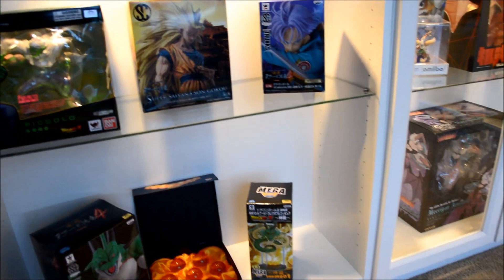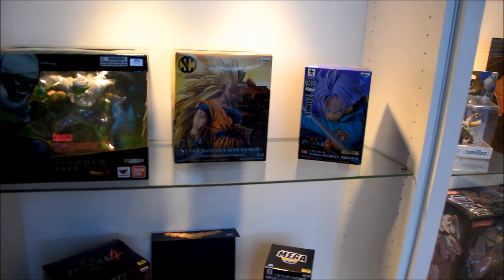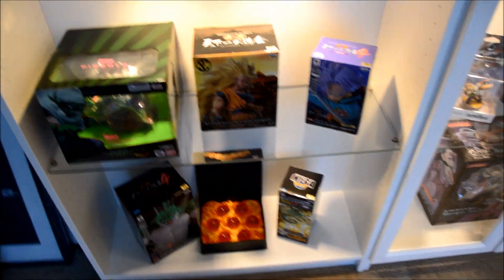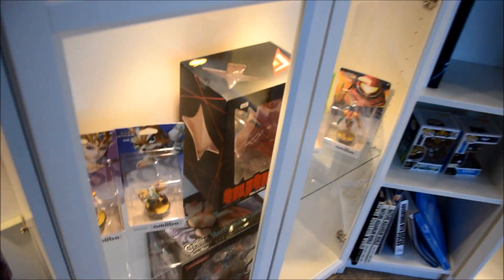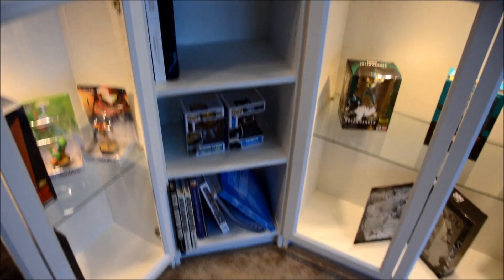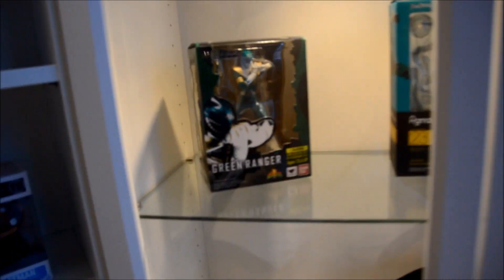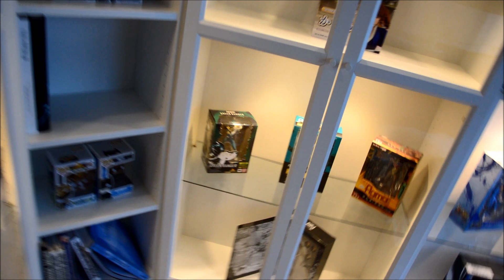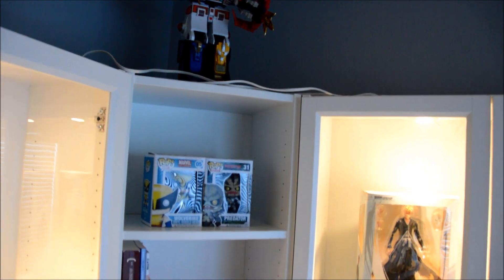Ikea Project | Billy Bookcase Part 3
Ikea.com
x1 Billy Corner Hardware [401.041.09] - $5.00
x2 Billy Bookcase (White) tall [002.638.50] - $59.99
x1 Billy Bookcase (White) corner tall [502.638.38] - $39.99
x4 Oxberg Glass Door tall [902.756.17] - $50.00
x6 Billy Extra Shelf (Glass) [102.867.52] - $10.00
x2 Billy Bookcase (White) short [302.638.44] - $39.99
x4 Inreda LED Spotlight, Silver [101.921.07] - $49.99
x2 Ansluta Power Supply Cord [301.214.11] - $5.00
x1 Ansluta Intermediate Connection Cord [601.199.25] - $5.00